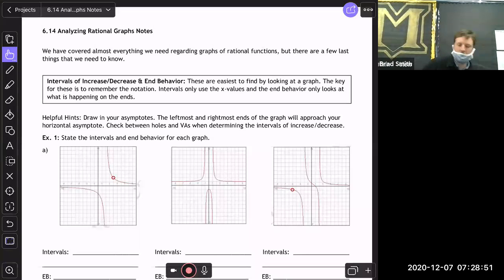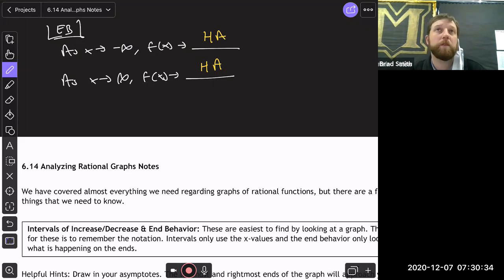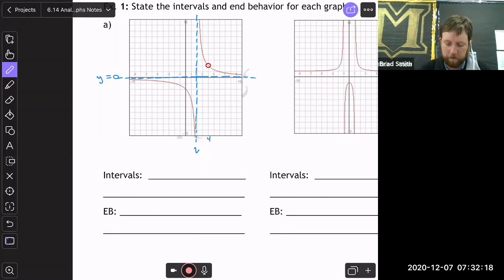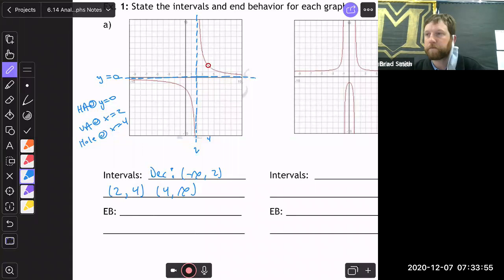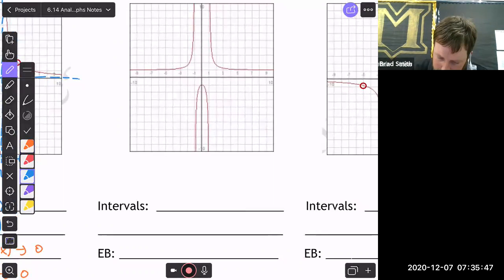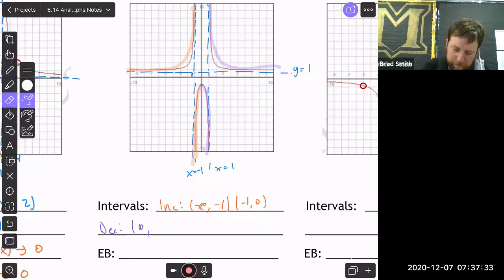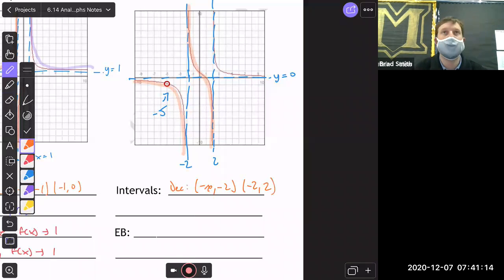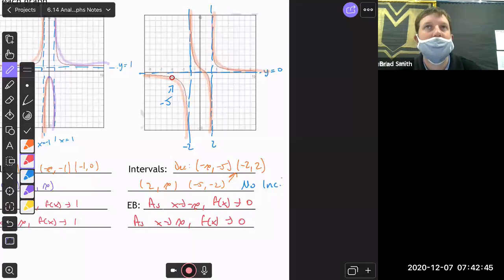Intervals and EB